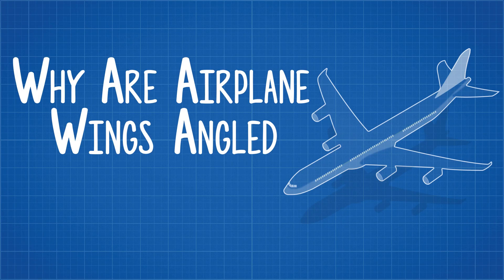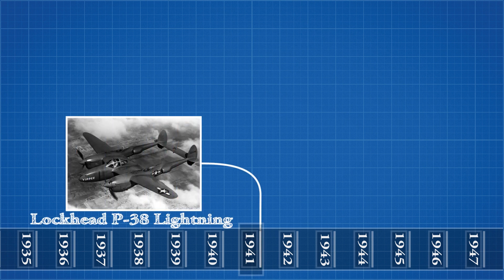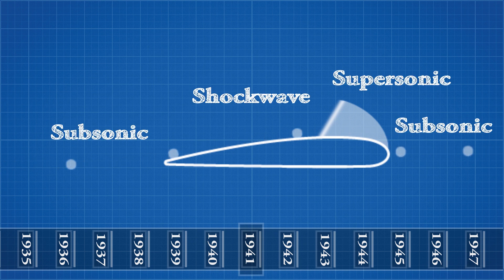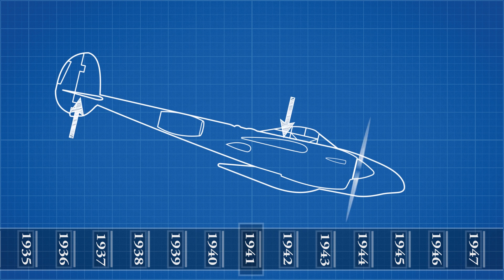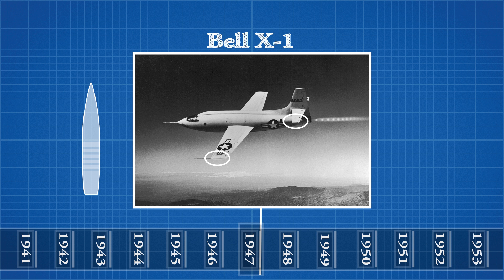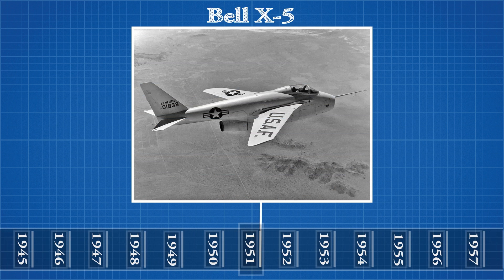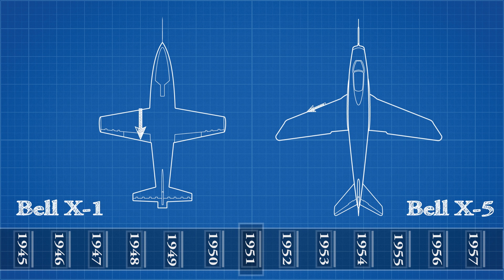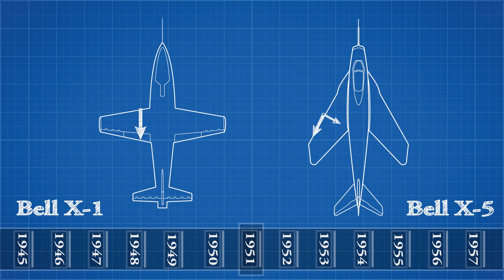Why Are Airplane Wings Angled Backwards??